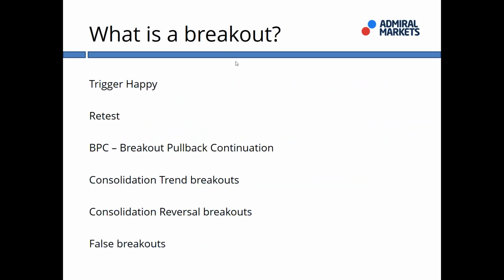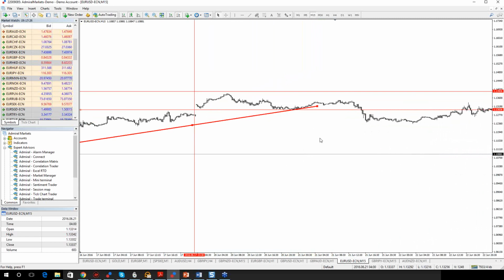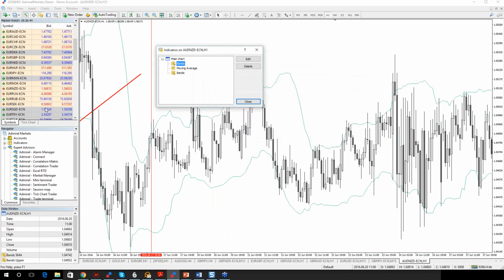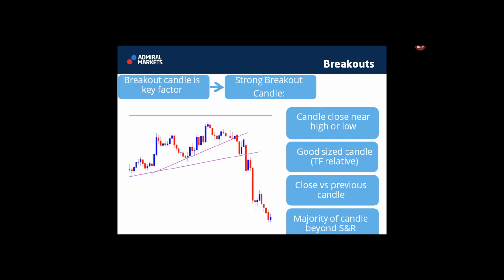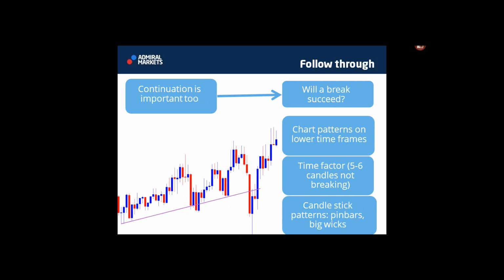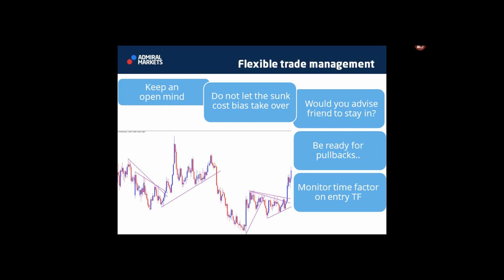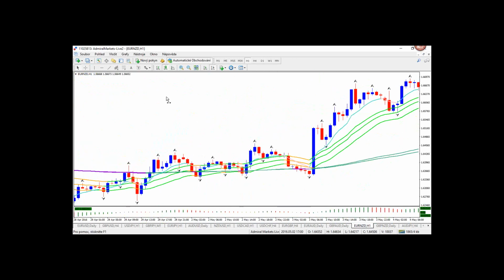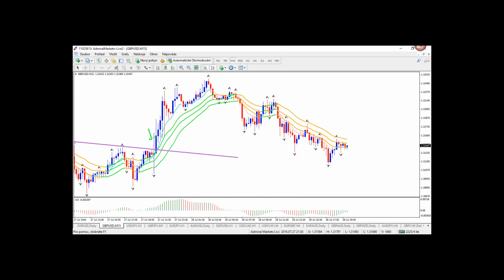Pro Learning Lab: Entering Breakout and Fakeout Trade Setups with High Probability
Entering breakouts can be risky when price 'fails' to continue but this type of trading does have many advantages such as shorter trend lengths, shorter stop loss and better reward to risk ratios. Tarantula and Chris explain how traders can judge whether price will go for a decent breakout or whether it ultimately develops into a false breakout, and hence becomes a fakeout. Join this webinar if you are interested in improving your breakout and fakeout skills, which is a critical skill in everyone's trading.